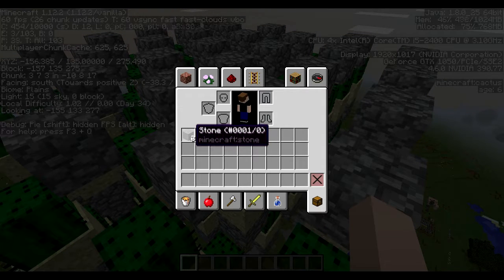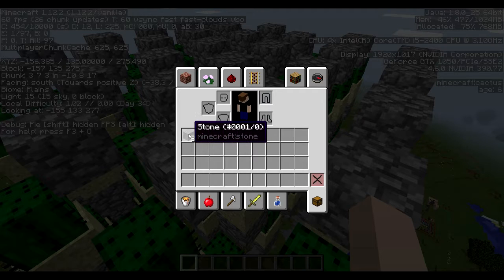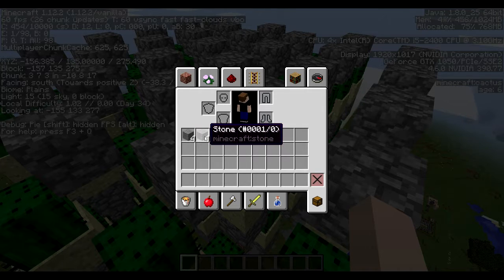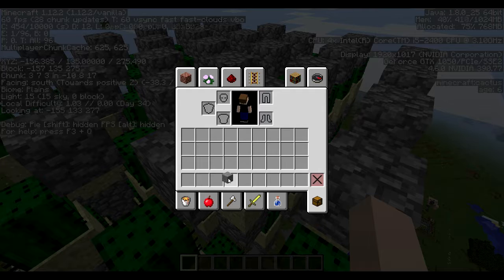How to Divide by 0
This isn't just another one of those "why dividing by 0 is undefined" videos that you see on every math site. This is a video to prove those videos wrong.
If anyone asks, this video is educational.